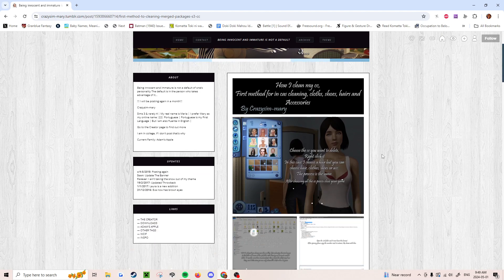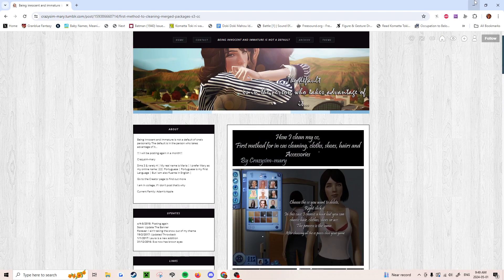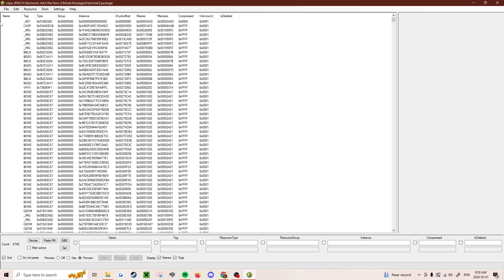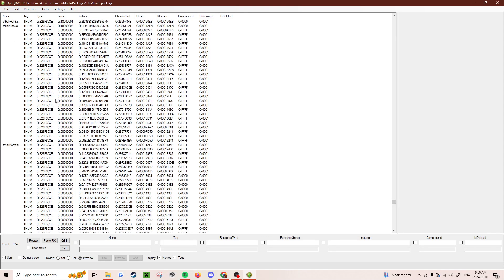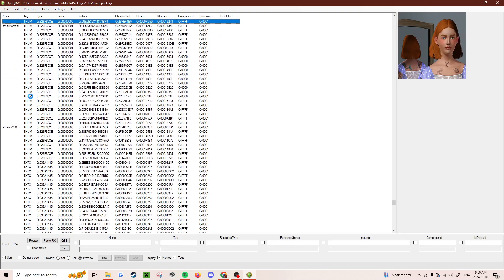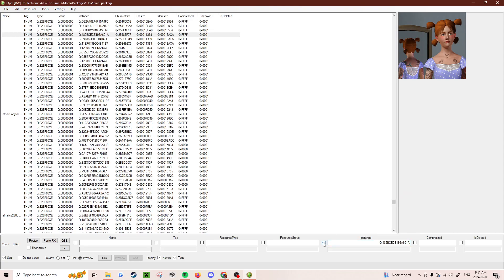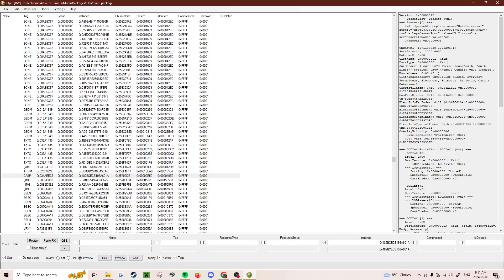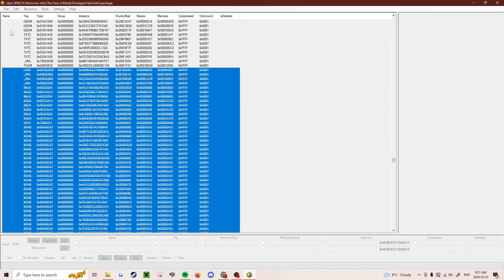Sims 3 - How to delete CC from merged packages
Original Tutorial
by crazysim-mary on Tumblr
Also to select all files shift click!